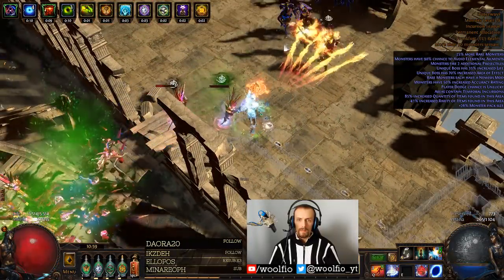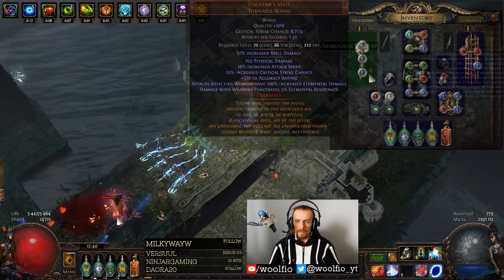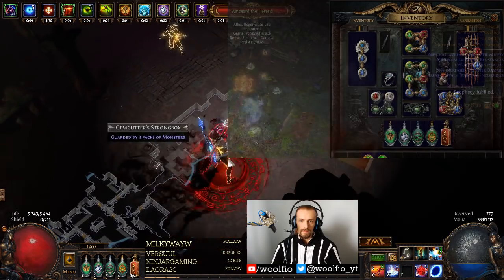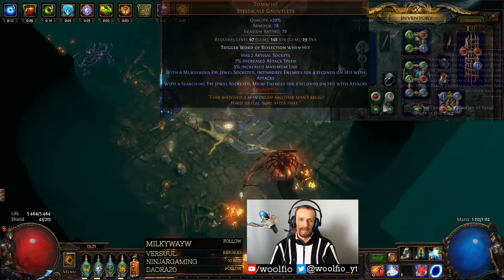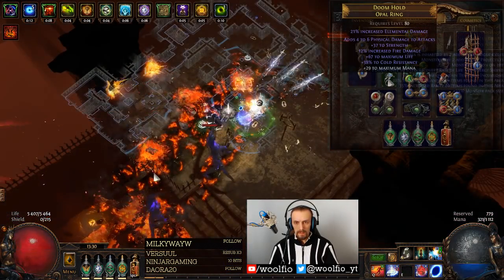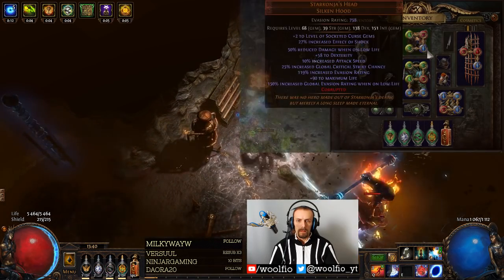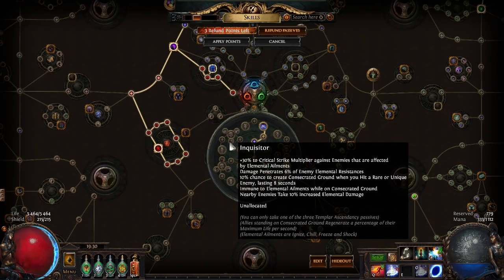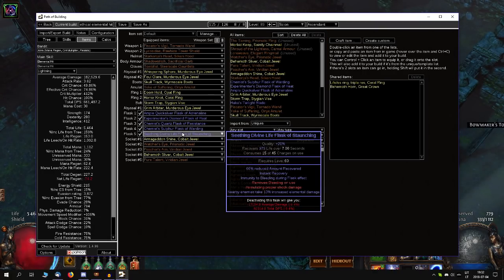All-Elemental hit Scion build - Path of Exile (3.3 Incursion)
Elemental hit wander using all elements, triggering Elemental Equilibrium and using all sorts of other methods to increase the damage. Overall pretty solid build for mapping but end game bosses are not very pleasant to do with this one, fortunately it can be improved.

Time stamps
1:04 Pros and Cons
1:49 Items and skills
9:40 Passive tree
11:05 PoB related stuff
11:42 self promo
Passive tree and PoB
Ascendancy: Scion (Pathfinder + Elementalist)
Bandits: Alira
Cost: +2 6 link armour with the right colors can be expensive, but is not required, can be pretty cheap but can scale a lot the more currency you throw into this.
Life/dps: around 5.5k life (possibly more with different approach), 600k+ shaper dps (slightly conditional)
Sustain: leech, % life/mana on kill.
Difficulty: average to high (depending on what you want to use this for)
Hard to obtain items: Piscator's Vigil wand, Lycosidae shield depends on a league, Shadowstitch armour or other 6link, at least 1s Tombfist, Pure talen jewel. Possibly watcher's eye depending on what body armour you using.

Support?
Your support is greatly appreciated, it may even help change my life.